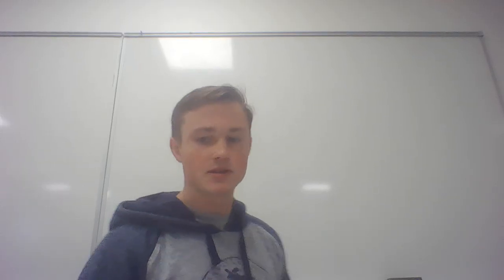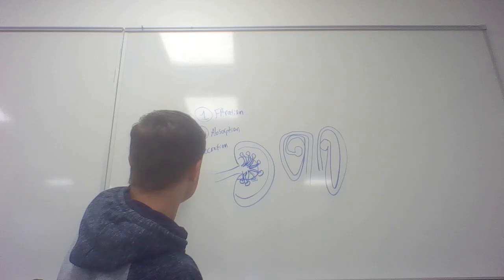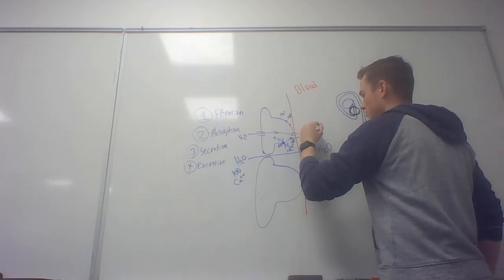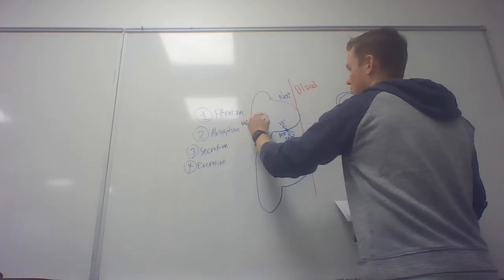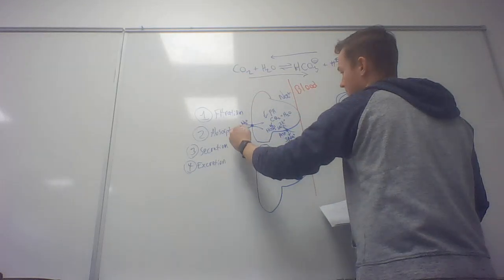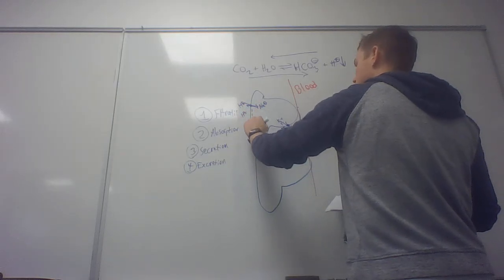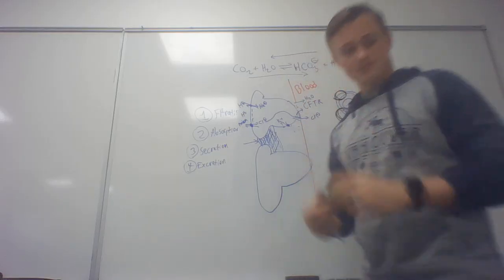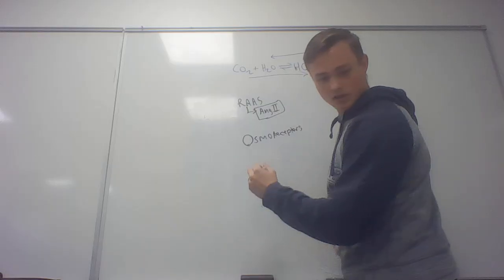Exam 4 Essay 1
In this video I discuss the filtration of the blood in the kidneys and include the  topics of Filtration, Absorption, Secretion, and Excretion.